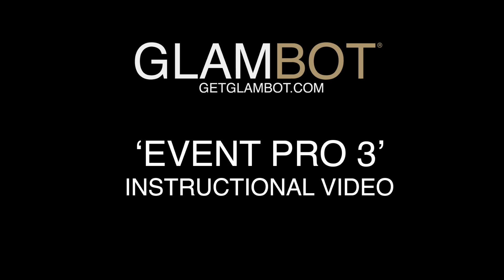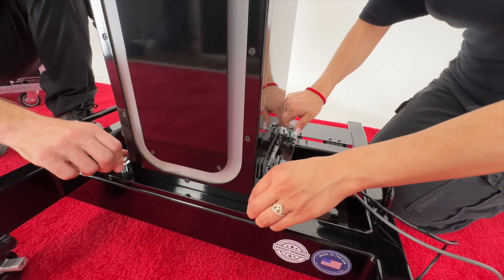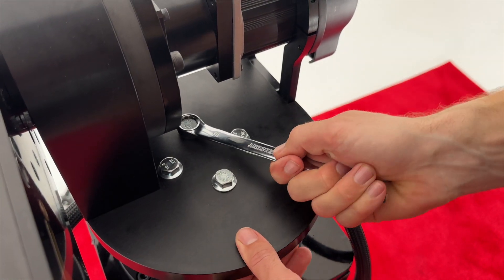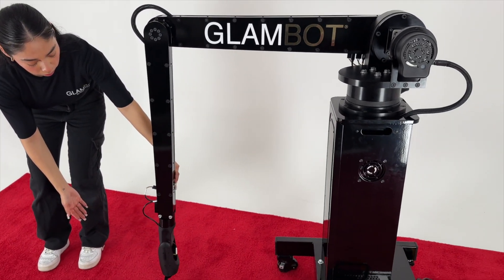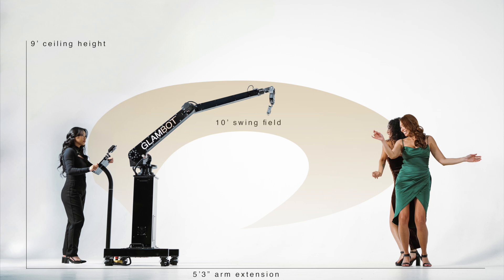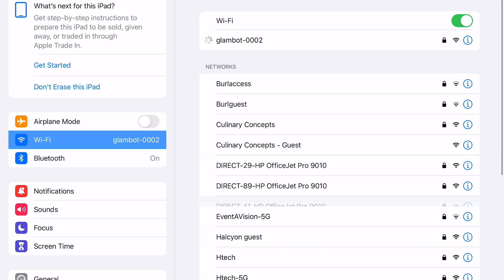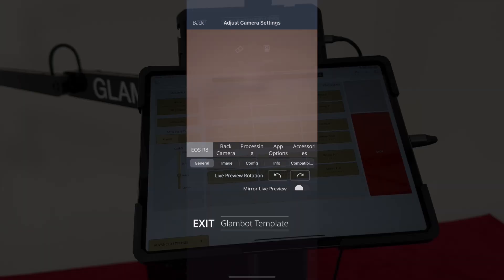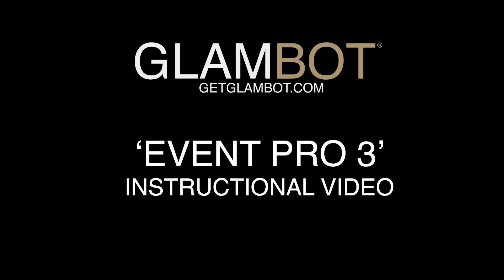GLAMBOT® "EVENT PRO 3" Full Training Video (Motion Control Software version 3.6.x or lower)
This video is the full training video for the Glambot® "Event Pro 3" using Glambot Motion Control Software 3.6.x or lower. In this video you will learn:

How to assemble your Glambot® unit
The initialization process and how to turn on your unit
Running paths
Filming using a Canon R8 and Snappic

Welcome to GlamBot. Before you begin, please review your assembly instruction manual and the safety instructions. The estimated length for the first time you build your unit is 30 minutes. For safety and ease, we recommend you use two people for the assembly process. All of the hardware and tools you will need are included and can be found in the GlamBot arm case. It is imperative that you have the appropriate amount of space before running your GlamBot.

A minimum 10 foot wide by 10 foot long by 9 foot high space is required to avoid collisions. A collision with GLAMBOT may cause physical damage to property, person or the robotic arm. Ensure proper clearance of the robot at all times. All persons and objects must remain outside the work envelope. By operating GLAMBOT, you are assuming the associated risks and liabilities.

Step 1. Remove the base from the box or travel crate. Place the base on the floor approximately 8 feet from the desired target location with the power strip facing back. If needed, level the base using the ratchet adjustment integrated into each of the four casters. Ensure the base is on level ground, solid and stable. Remove the two magnetic perforated panels and place them to the side. Remove the base case from the work envelope.

Step 2. Remove the pedestal from the box or travel crate. Place the pedestal centered on the base, aligning the mounting holes and making sure that no wires are pinched. The light should be facing forward toward your desired target. Using the 15mm wrench in your toolbox, attach the four M10 flanged hex head bolts. These bolts are labelled H1 in your assembly instruction manual. Torque tight and go over the bolts a second time as needed to ensure tightness. Bolt tightness in any step of the Glambot assembly is essential for both safety and to ensure as smooth as possible of the robotic movement.

If a component is not properly tightened, it may cause micro vibrations which will cause the arm and camera to be more shaky. Next, make sure the unit's main power cord is not plugged in yet. Then route the two black NEMA plugs and the USB-C cord under the base and plug them into the power strip at the rear of the base. Finally, plug the two USB-A cables into the mini PC, tucking any excess cable away. Then, replace the two magnetic perforated panels.

Step 3. Remove the arm assembly from the box or travel case and place on the ground in front of the base. Next, extend the elbow joint out from the stowed position of 160 degrees to a position of 90 degrees. Then, place the arm on its side. Locate the dowel pin on the pedestal so you know how to align the arm. With the arm directed straight ahead to the front, align the dowel pin and set the arm on the pedestal. We recommend having two bolts ready to secure the arm so that you do not have to hold it. Place the two bolts opposite of each other and thumb tighten. Use the remaining two M10 flanged hex head bolts to attach the arm to the pedestal. These bolts are labeled H1 in your assembly instruction manual. Use the 15 millimeter wrench to tighten the bolts. Using a star pattern of tightening, torque the bolts tight. It is imperative a star pattern of tightening is used due to uneven weight distribution. We recommend going over the bolts two to three times to ensure the tightest fit. Next, looking from the rear of the unit, begin with the right side wire harness. First, plug in the USB-C wires into the panel on the bottom side of the arm, plugging the cable with the yellow stripe into the power port, and the other cable into the data port. Next, plug in the three multi-pin data and power connectors. Then, attach the left side harness by plugging in the two power and data connectors into the lift motor.

Finally, Plug in the mating power connectors for the brake at the rear of the unit. Step four, remove the wrist from the box or travel case. Extend the arm to the horizontal position. Orient the wrist assembly such that the nesting motor protrudes up out of the top of the arm. Slide the wrist assembly between the plates at the end of the arm assembly, ensuring no wires are pinched. Using the four M6 flanged hex head bolts, Attach the wrist. These bolts are labeled H2 in your assembly instruction manual.

Double check to ensure no wires are pinched between the plates. Then, using the 10 millimeter wrench, torque the bolts tight. Go over the bolts a second time to tighten as needed. Next, plug in the cable on the wrist into the panel on the top side of the arm.